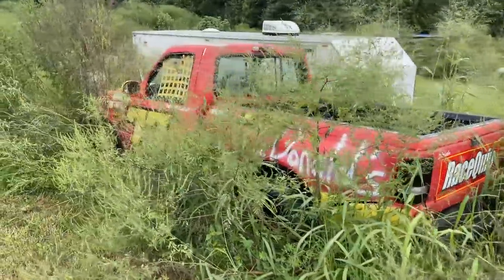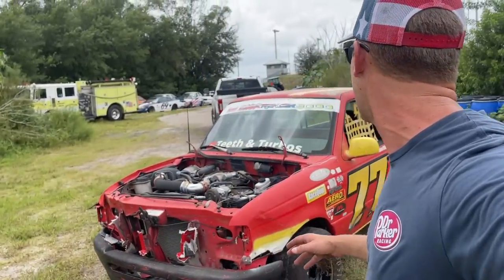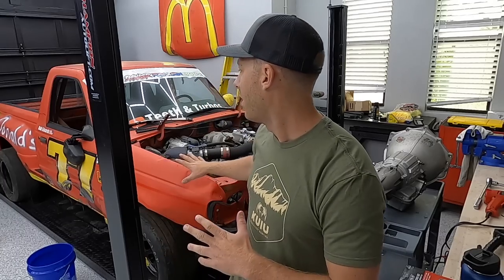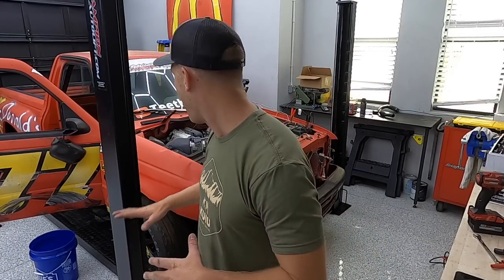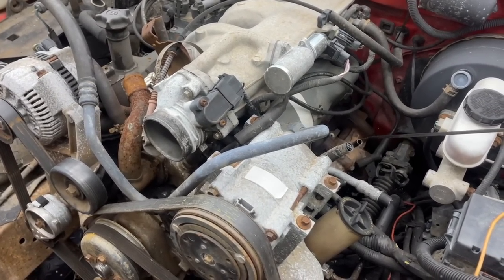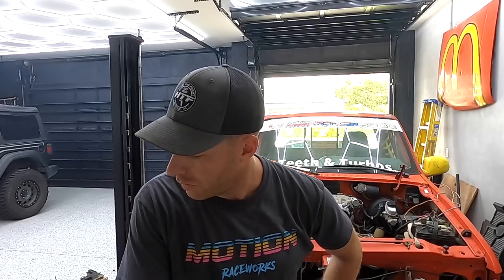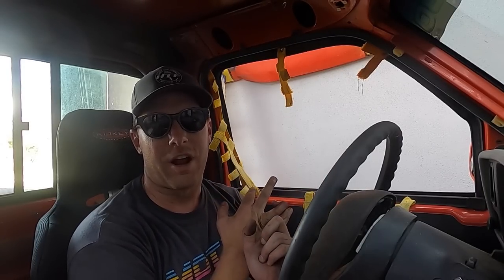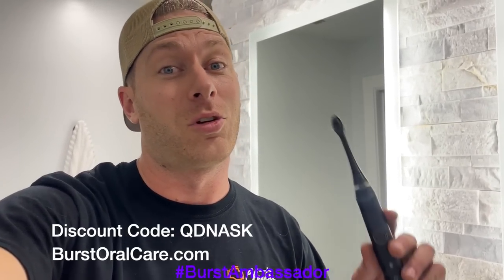Will the Abandoned Ranger Run After Being Pulled from the Dead?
Almost gave up on this truck and spent a week looking for a new one. Just couldn't find something near what I wanted. Decided we better have a look at the ole truck and see what needs to be done to bring it back to life!

Spark Plug Sockets

Camera Gear:
GoPro Hero 8
GoPro Hero 9
GoPro Clam Mount
GoPro Suction Cup Mount